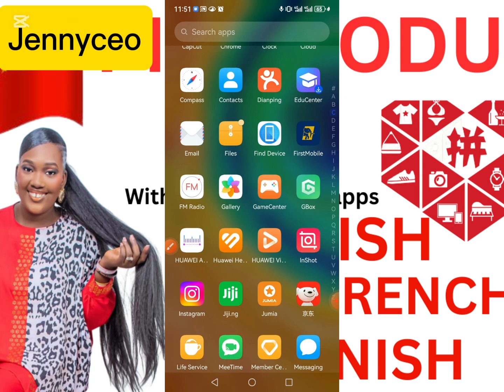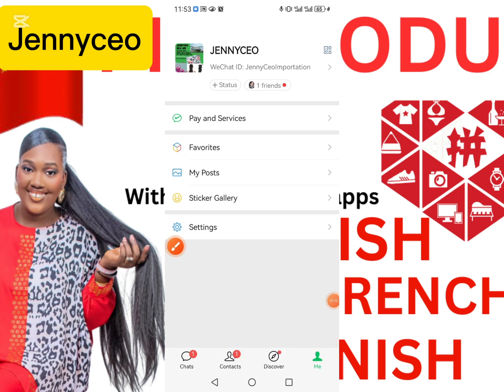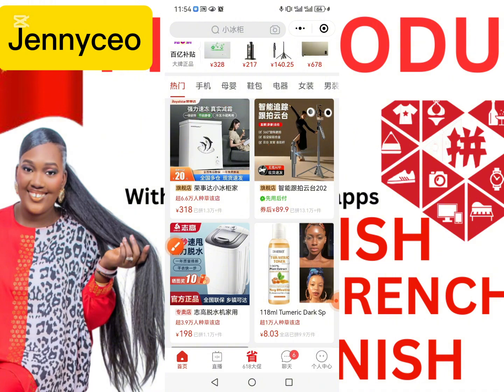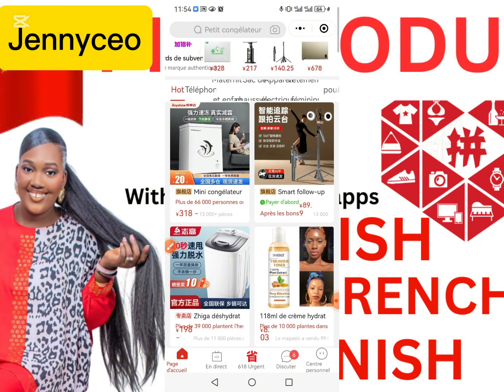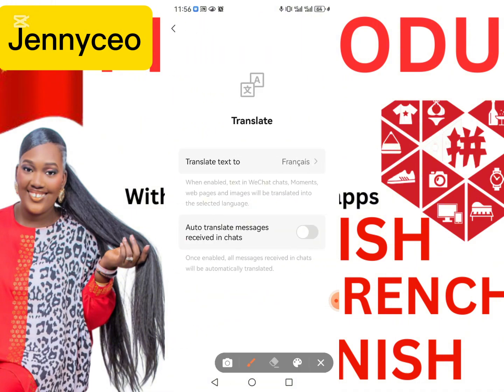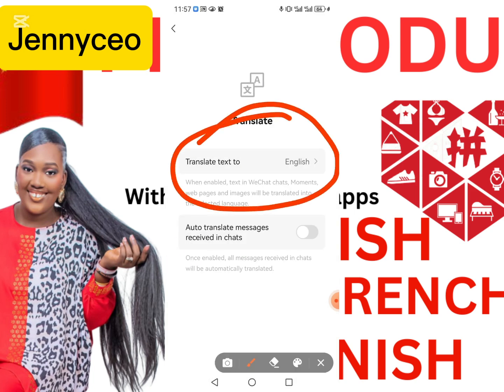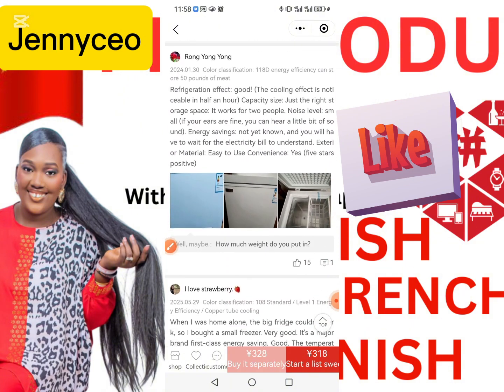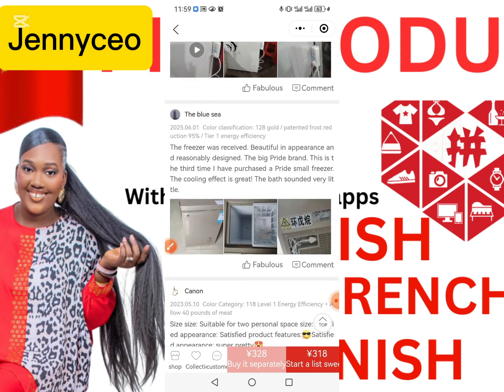How To Change Language On Pinduoduo App (2025) TO English, Spanish, and French/ Beginners Friendly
🌍 **Translate the Pinduoduo App with Ease!** 🌍
How To Change Language  Pinduoduo App (2025) TO English, Spanish, and French/ Beginners Friendly
Are you struggling to navigate the Pinduoduo app in your language? Worry no more! 🌟 In this comprehensive guide, we will walk you through **easy steps to translate the Pinduoduo app** into English, Spanish, and French. Whether you're a shopping enthusiast or new to this popular platform, our video provides you with everything you need to know!

- 🛒 **Why Pinduoduo?** Understand the benefits of using this app for online shopping from China.
- 📱 **Step-by-Step Instructions** to change the language settings for effortless navigation.
- 🌐 **Going Multilingual:** Tips on translating Pinduoduo to English, Spanish, and French.
- 💡 **Additional Tools:** Discover other translation apps and browser extensions that make shopping a breeze.
- 🔍 **Common Issues & Solutions:** FAQs and troubleshooting tips that every user should know.

💬 **Why Translation is Important:**
- Expanding your reach in international markets.
- Enhancing user experience for non-Chinese speakers.
- Taking advantage of great deals on the Pinduoduo platform.

Using our easy guide, you can tap into discounts and exclusive promotions that Pinduoduo offers - even if the app is primarily in Chinese! This step-by-step breakdown makes it straightforward to make the app work for you in your preferred language.

Whether you need further assistance translating automatic messages or specific items, our community is filled with savvy shoppers who can share their tips!

- Use PinduoduoGuide, ShoppingMadeEasy, TravelAndShop for your related posts and experiences!

Pinduoduo translation, how to change language in Pinduoduo, Pinduoduo shopping app, translate Pinduoduo to English, tips for Pinduoduo in Spanish, French Pinduoduo guide, online shopping tips, using apps internationally.

📺 **Watch now** to unlock all the potential of Pinduoduo and transform your shopping experience! Happy shopping! 🛍️✨ Pinduoduo Translation ShoppingGuide🌍 **Translate Pinduoduo App: Easy Steps for English, Spanish, and French** 🌍

00:00- Introduction

00:20 - Step by Step tutorial begins

What other apps would you like us to translate? Let us know!

We’re here to help you unlock the best online shopping experiences no matter where you are in the world. 👈

HELPFUL VIDEOS📌📌📌📝📝

I also run the biggest pre order group where we collectively buy things at factory price from China, Vietnam, Bangladesh, India, Turkey, USA and ship to Nigeria.